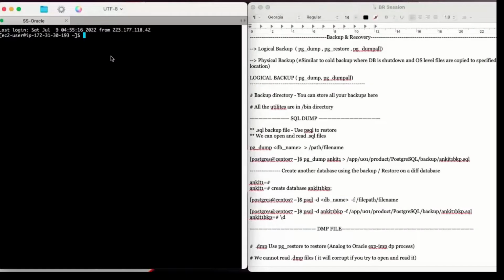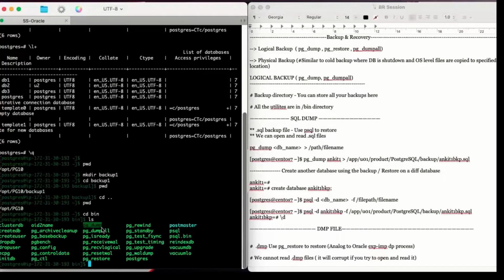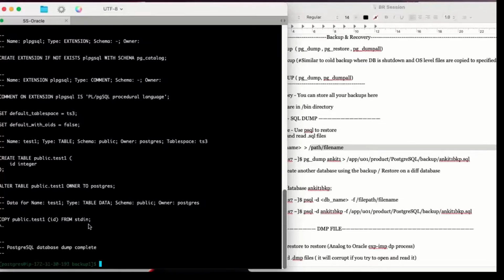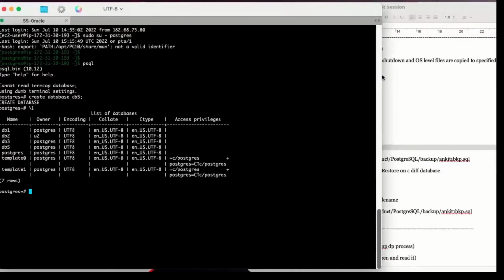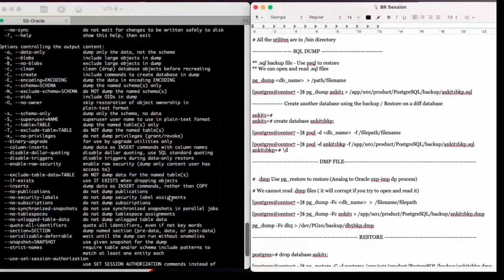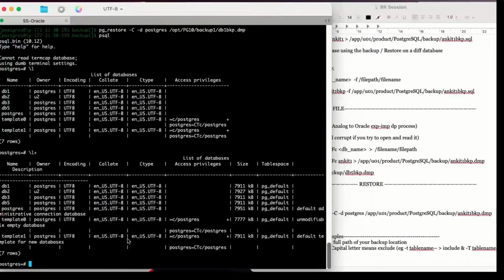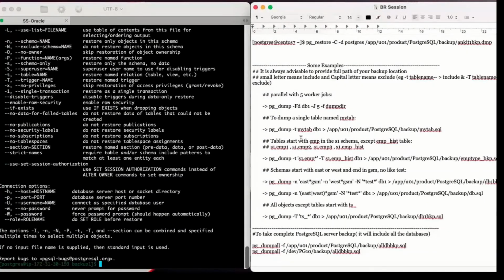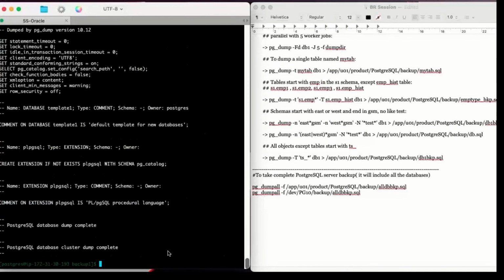Hands on Demo on Backup & Recovery in PostgreSQL Session Video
Hands on Demo on Backup & Recovery in PostgreSQL